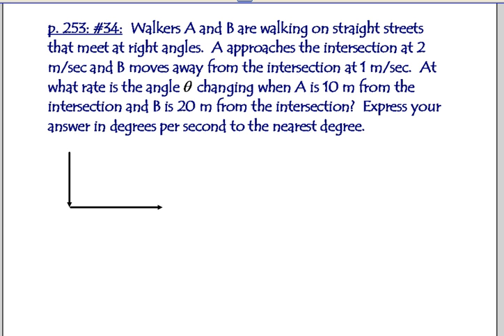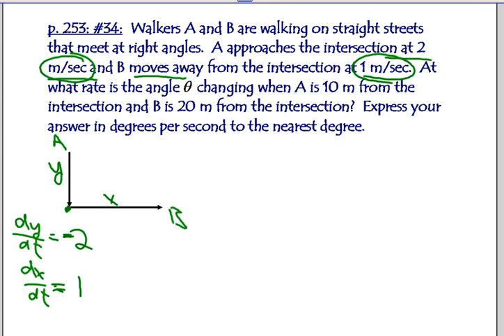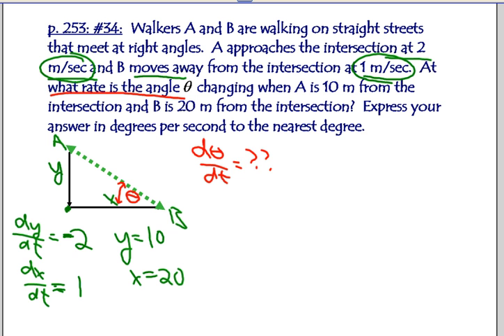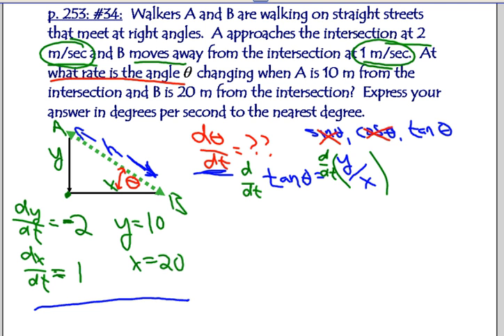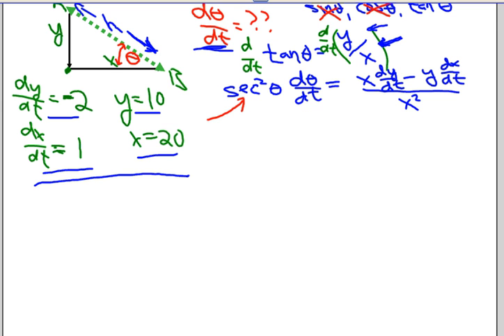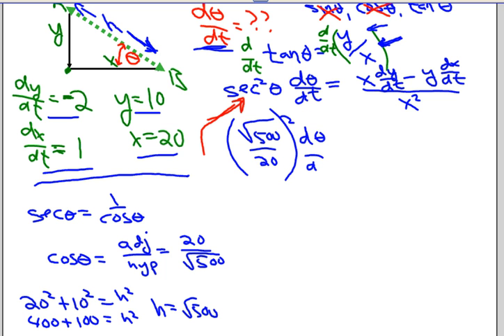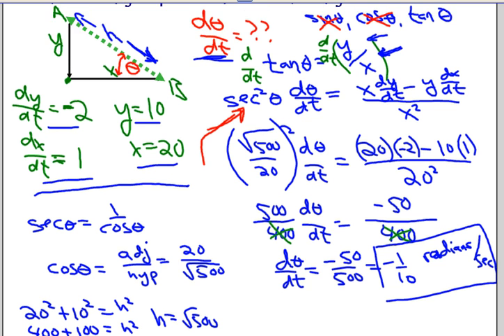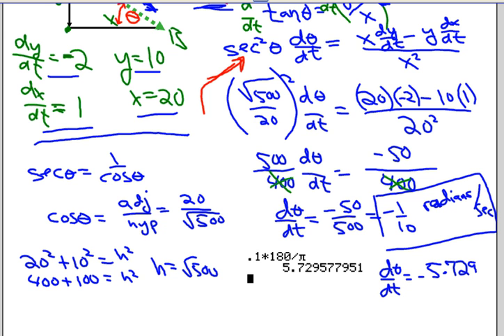Related Rates Problem #34